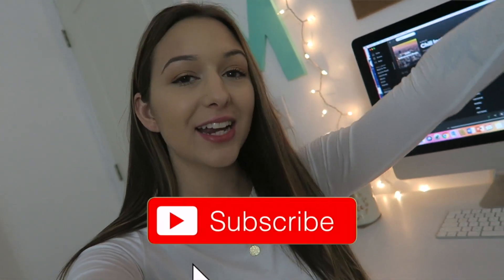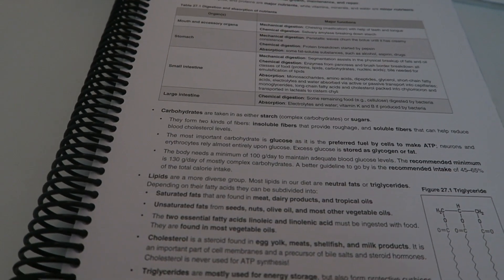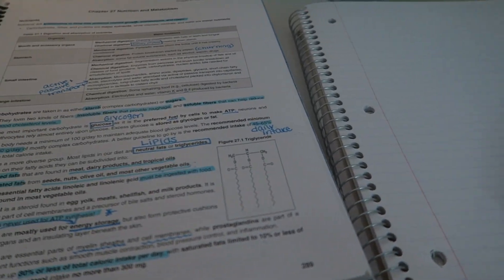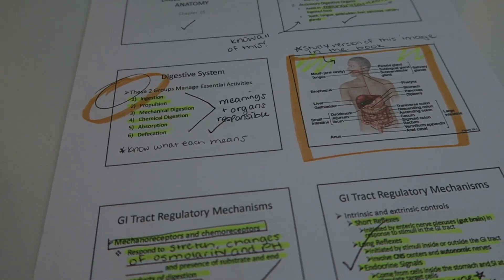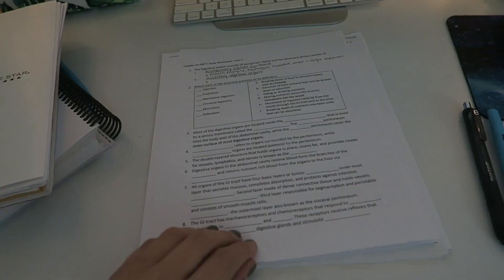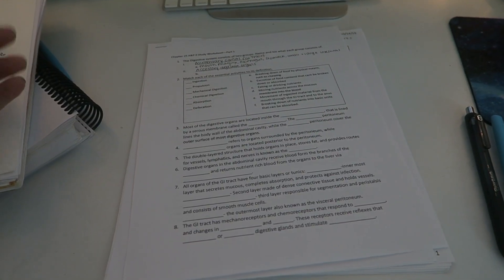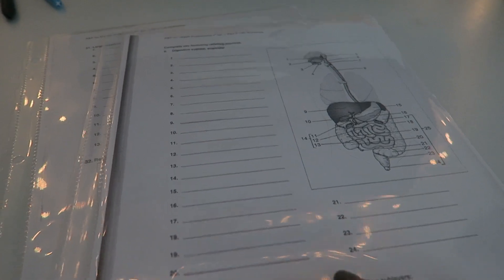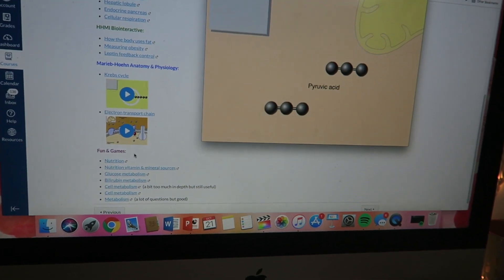study with me- PrePA student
I I love making these and showing you guys my tips and tricks for how I stay organized and get good grades in college. I'ts a hustle but worth it for sure. Thanks for 15k! Your support means everything to me! I can't thank you all enough.

⇨ Products Mentioned:

My whiteboard